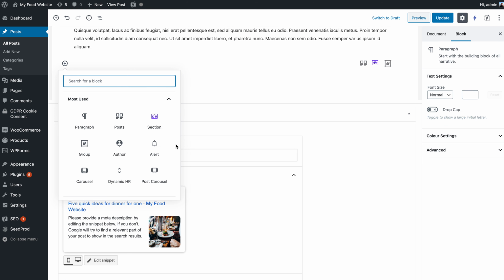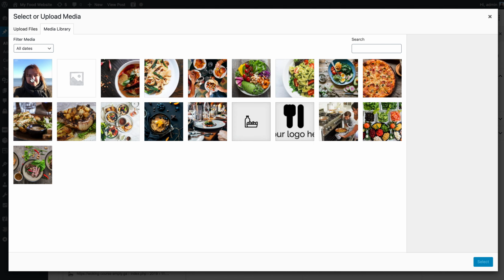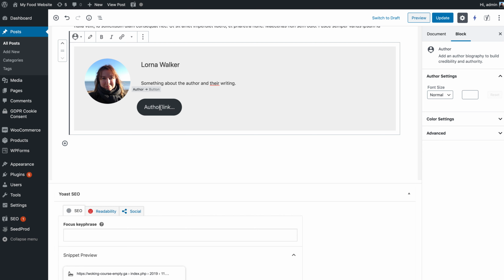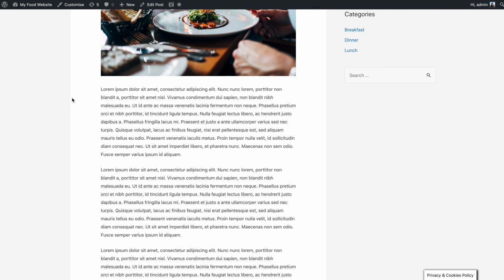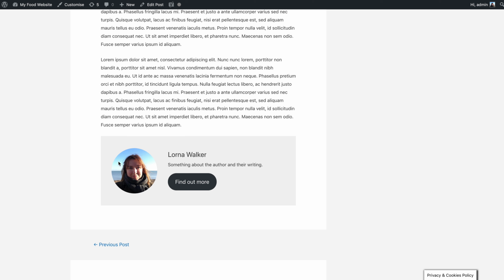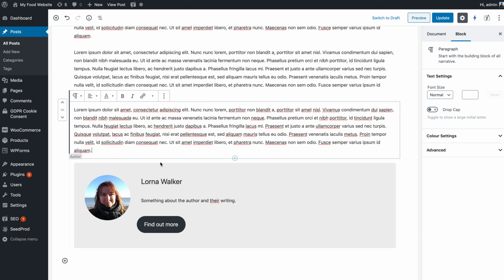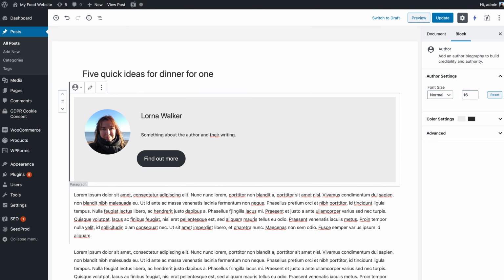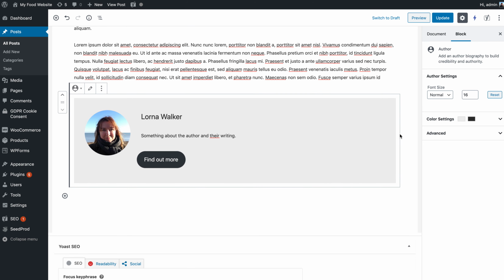Adding author information to a blog post with the CoBlocks Author block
How to add author information onto a blog post using the CoBlocks Author block.